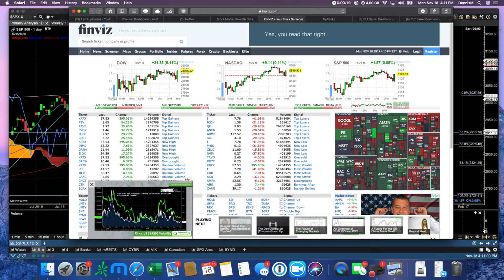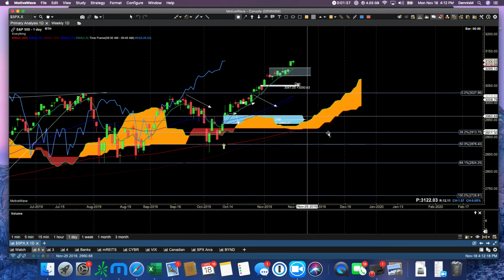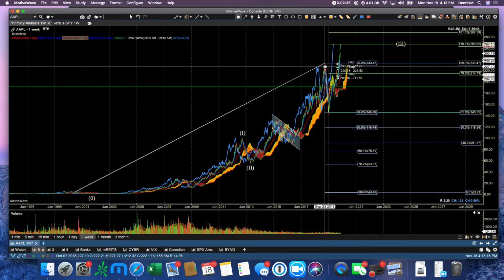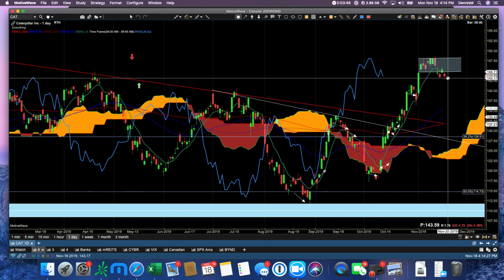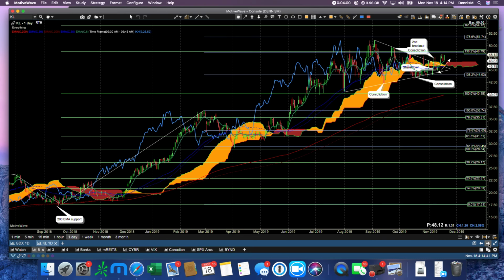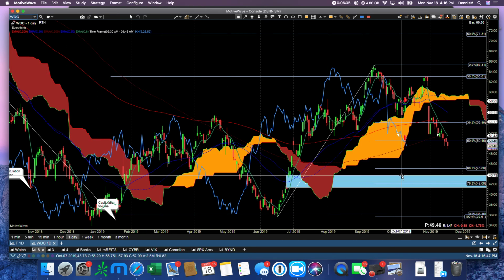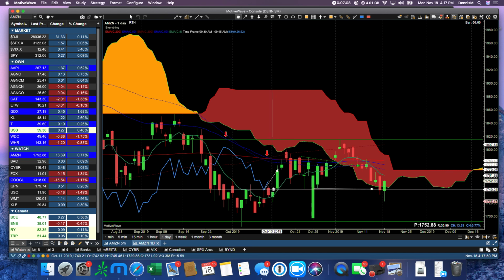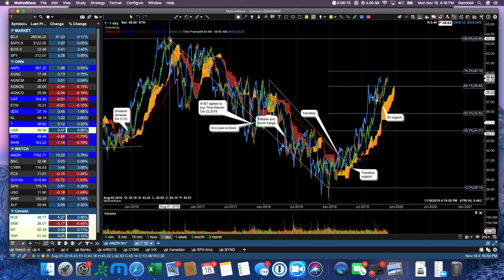Nov 18 Ichimoku Review $SPX $AAPL $GDX $AMZN $KL $CAT